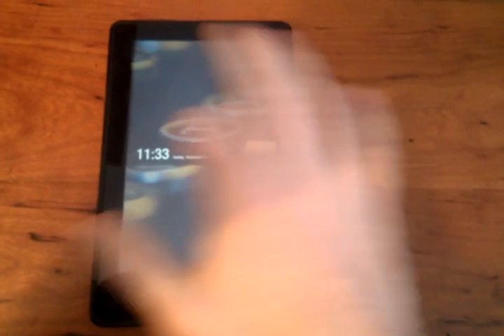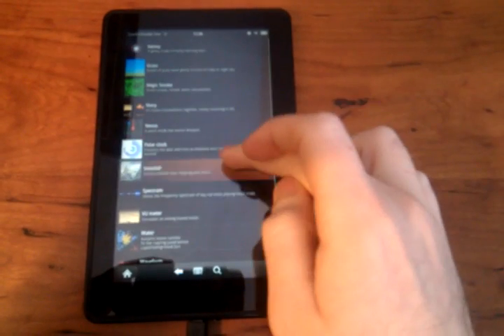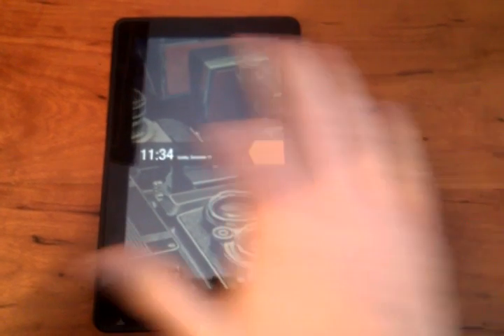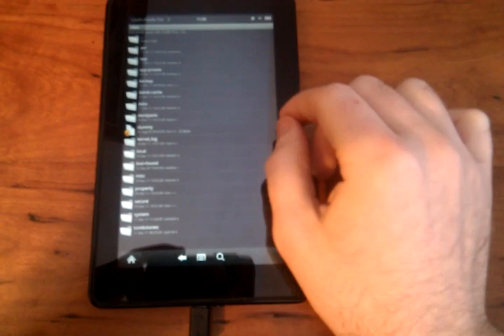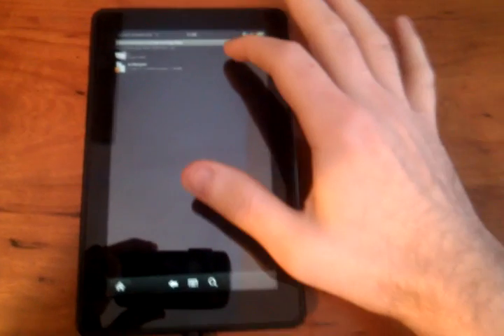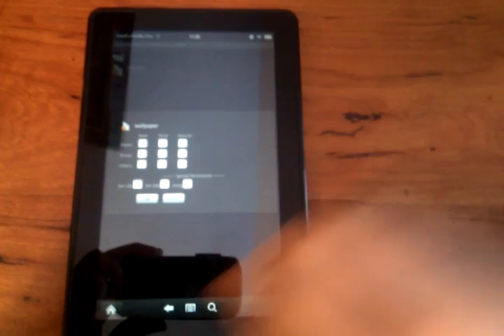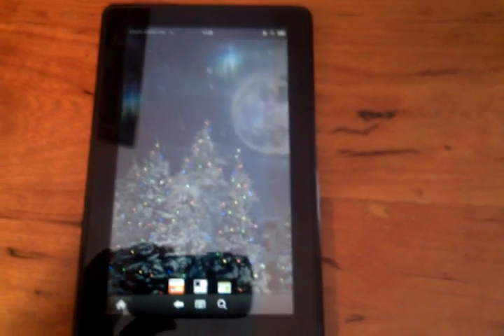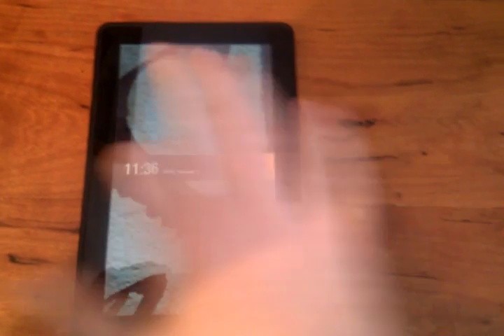Permanently Change the Kindle Fire's Wallpaper (Rooted)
This is a guide for preventing the Fire Kindle from changing your set wallpaper. My Kindle Fire is rooted and using ADWLauncher EX.